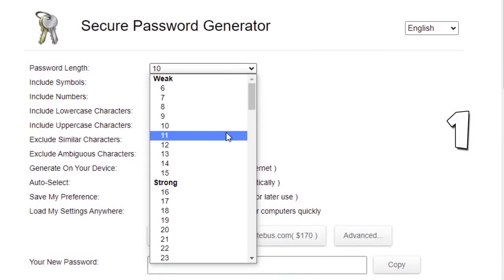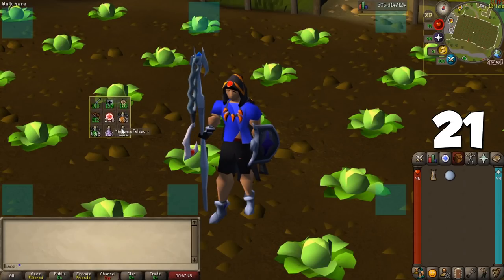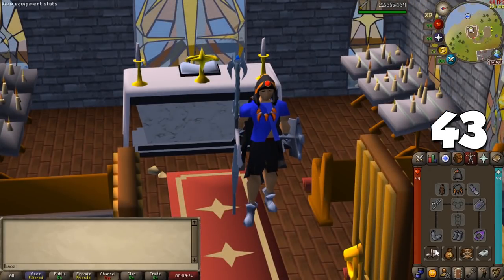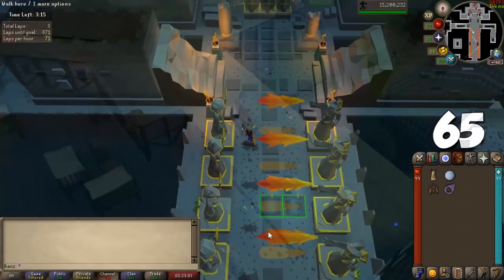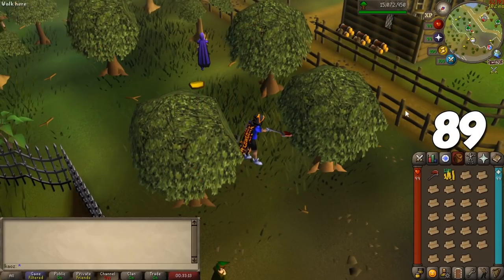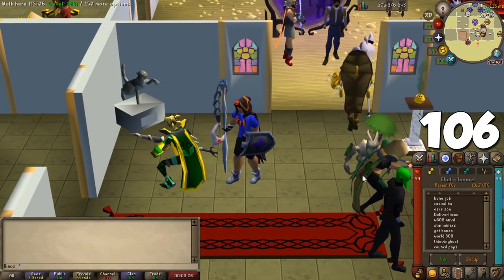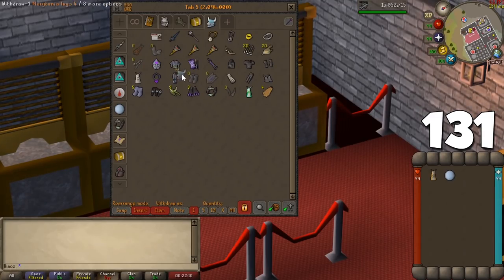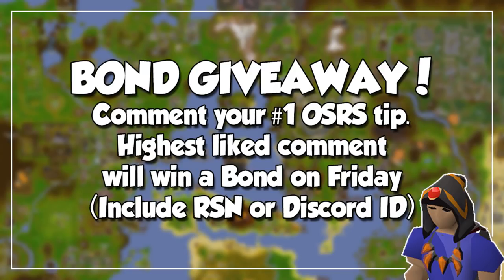150 OSRS Tips & Tricks 2022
Newcomer, returning players, tryhards... whatever type of player you are, there could be something here for you!

00:00 - Intro
00:22 - Account Security
01:27 - Interface
03:33 - Runelite Plugins
05:52 - General Combat
06:59 - Ranged Tips
08:00 - Magic Tips
09:07 - Prayer Tips
10:08 - Slayer Tips
12:11 - Runecrafting Tips
12:35 - Construction Tips
13:59 - Agility Tips
14:23 - Herblore Tips
14:47 - Thieving Tips
15:10 - Crafting Tips
15:36 - Fletching Tips
15:55 - Hunter Tips
16:20 - Mining Tips
16:55 - Smithing Tips
17:15 - Fishing Tips
14:38 - Cooking Tips
17:59 - Firemaking Tips
18:44 - Woodcutting Tips
19:19 - Farming Tips
21:34 - Friends Chats
22:40 - General Tips
30:09 - Sponsors & Outro